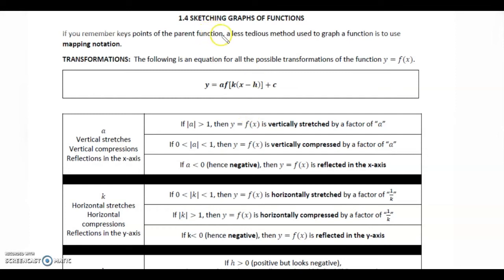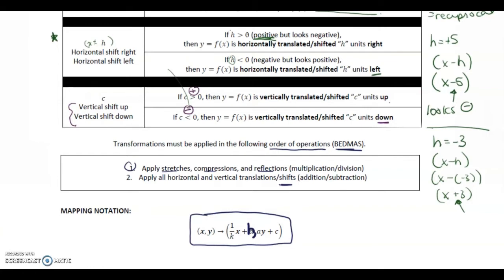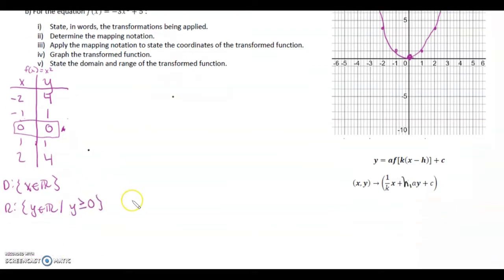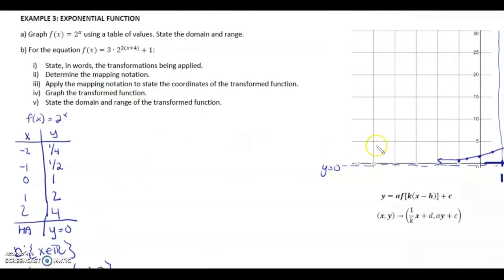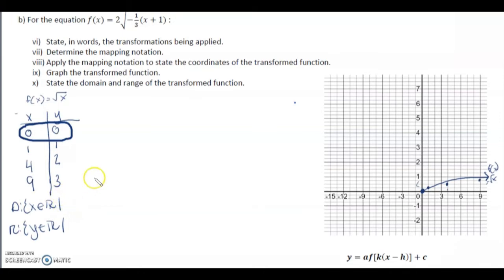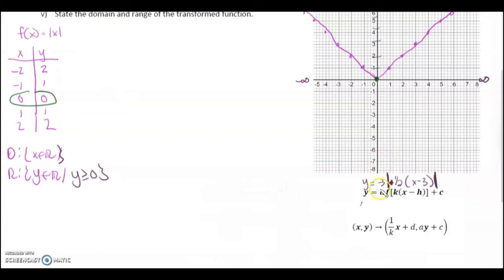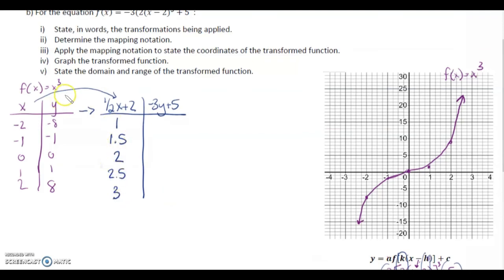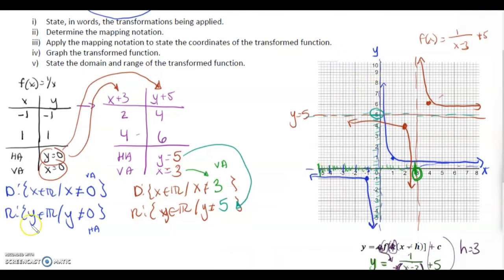MFH4U 1.4 Sketching Graphs of Functions